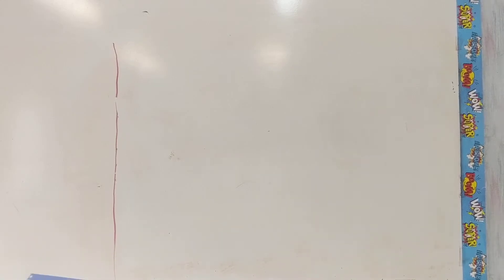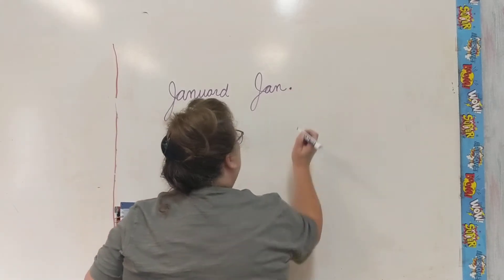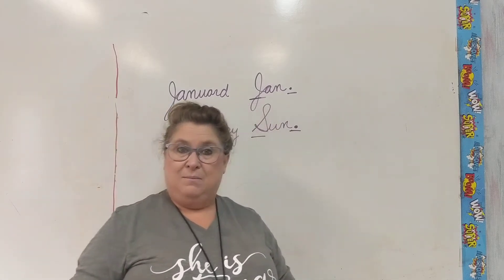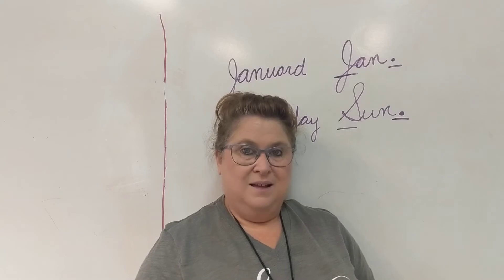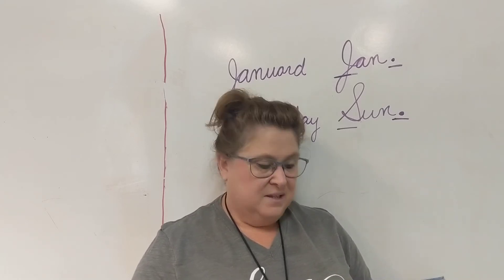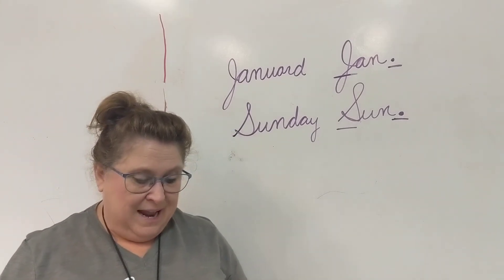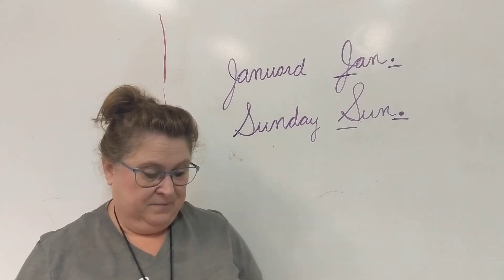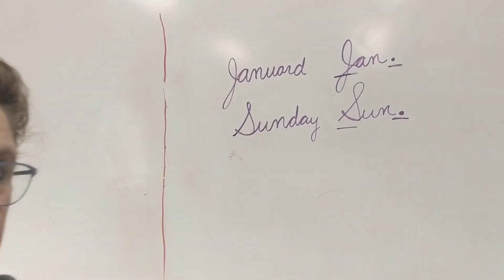3rd Grade Lang Lesson 36